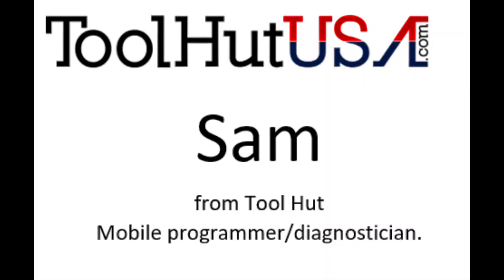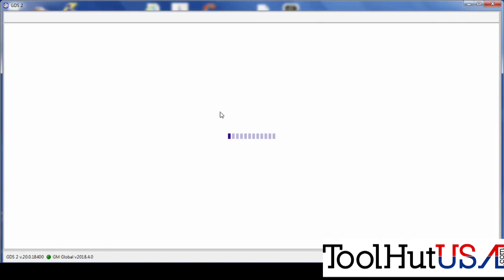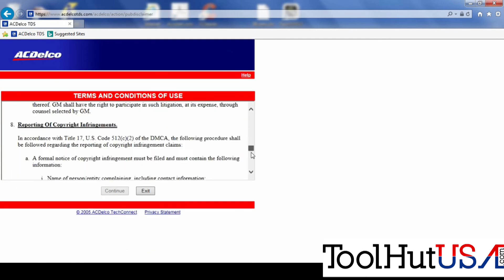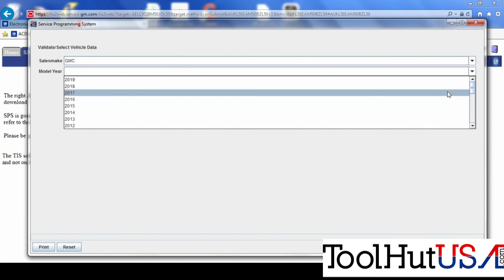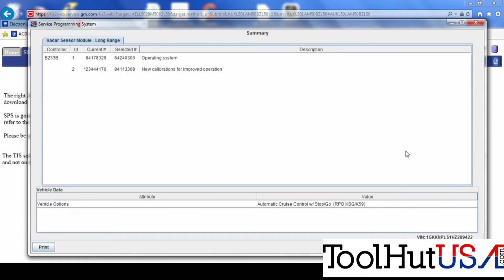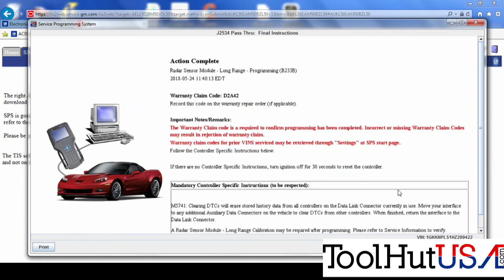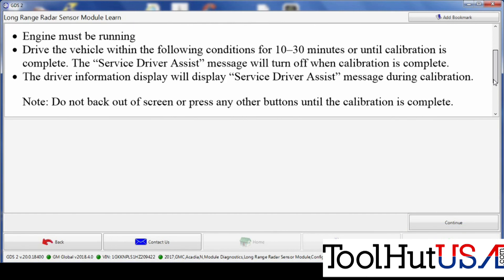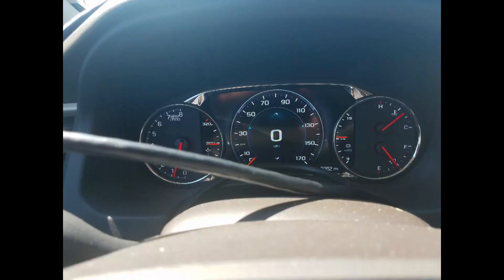2017 GMC Acadia Long range radar module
Watch as we program and calibrate the long range radar module on a 2017 GMC Acadia Want a ToolHutUSA sticker send $5 USD specify it is for a sticker. Outside US please add some extra for additional postage.